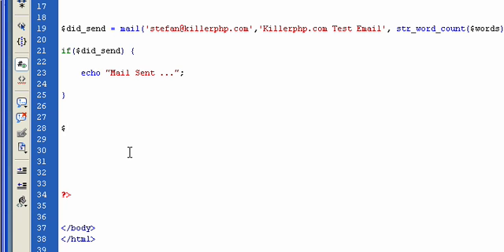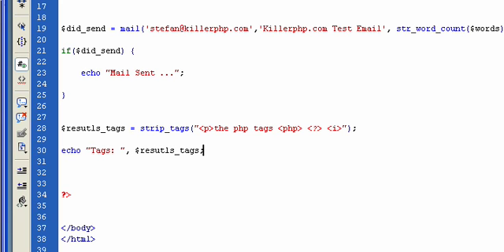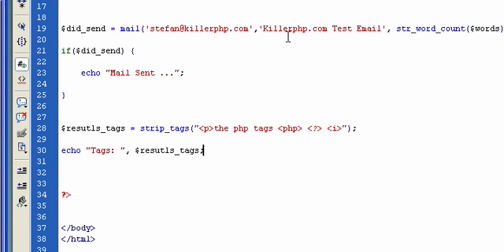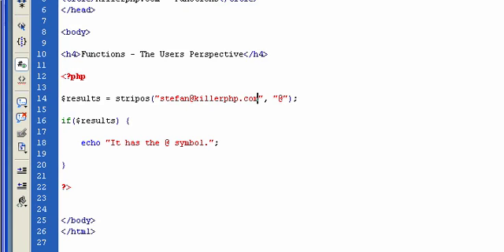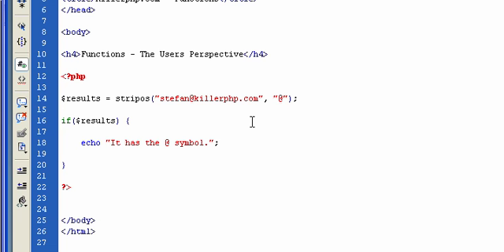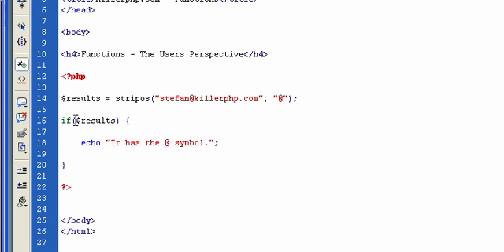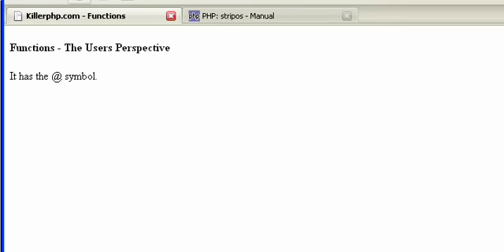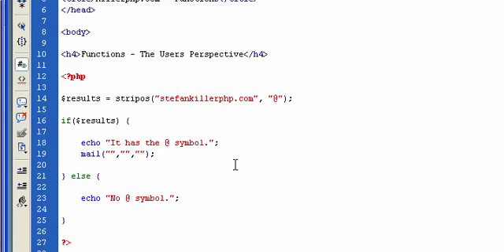PHP Misc. - Functions Part 3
This is part 3 of a series of video tutorials on PHP functions, from our Misc. PHP section of the Killersites Video Tutorial Library!